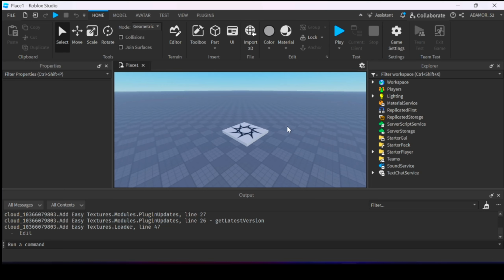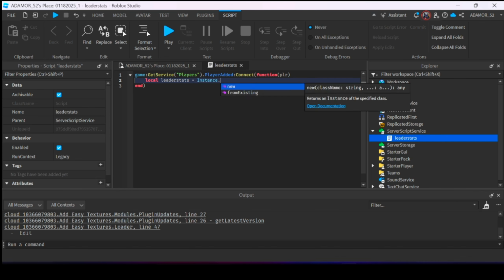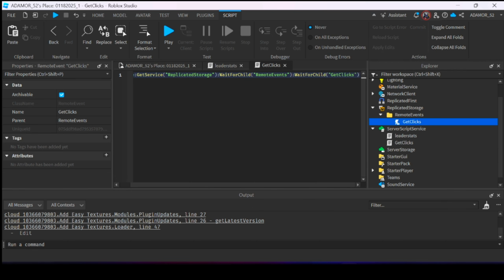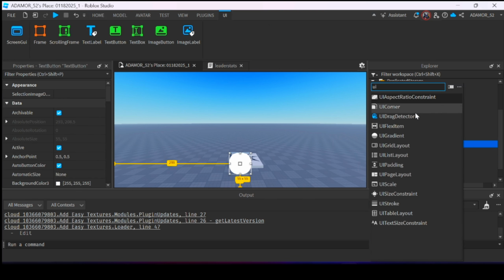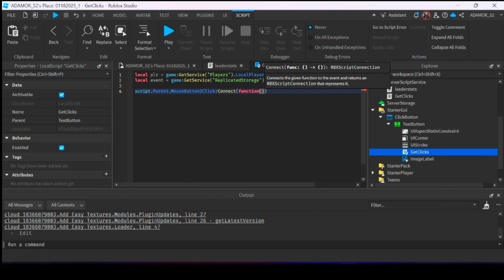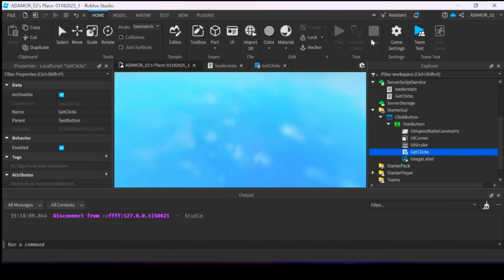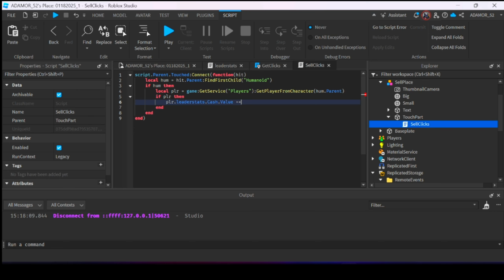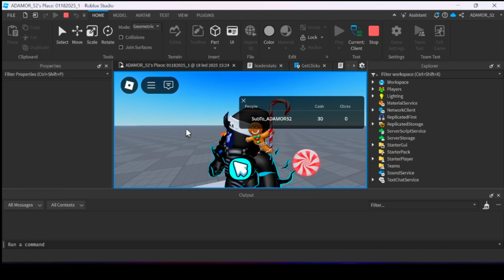How to make CLICKER SIMULATOR in ROBLOX in 2025 - Part 1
I´ll show you how to make basic clicker sim features!